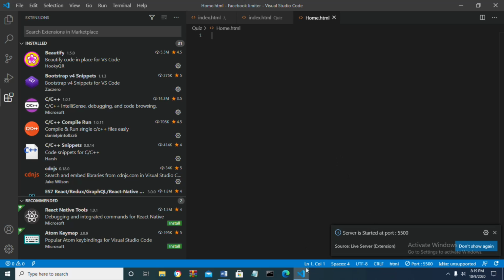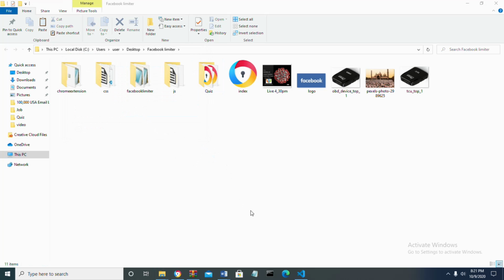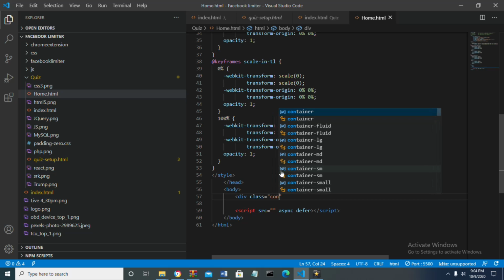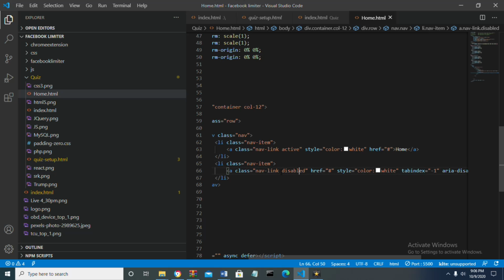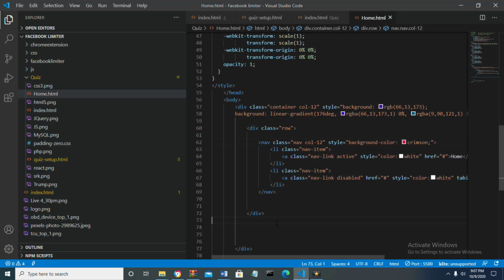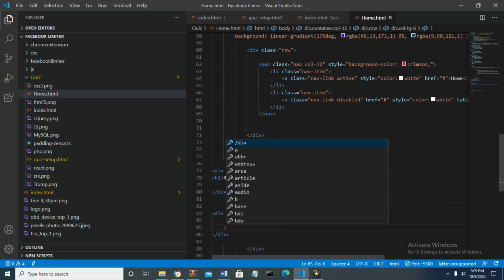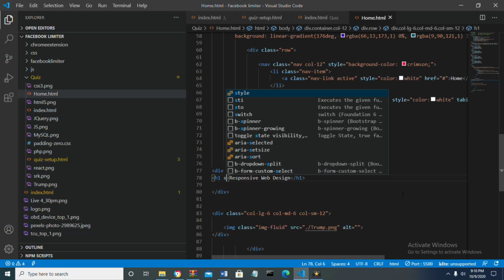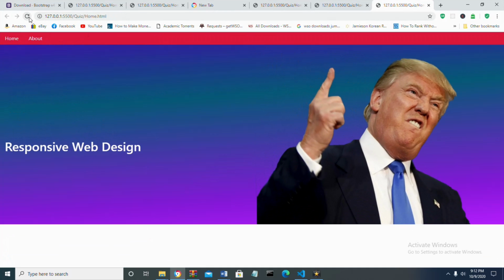Bootstrap Responsive Web Design[EASY]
Hello We are creating a responsive website. We are using HTML, CSS , and Bootstrap. Learn Bootstrap containers, rows, and columns. No Javascript. It is easy!

We are looking at grids, columns, rows, and containers.

Inspired by

WhatsApp Web Clone using HTML CSS Bootstrap with Free Github Host (Hindi)